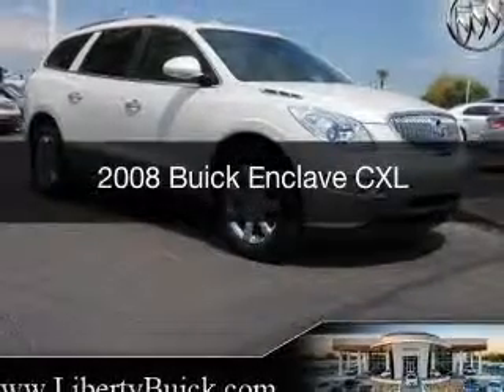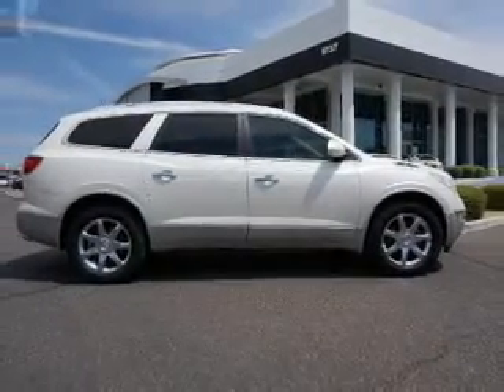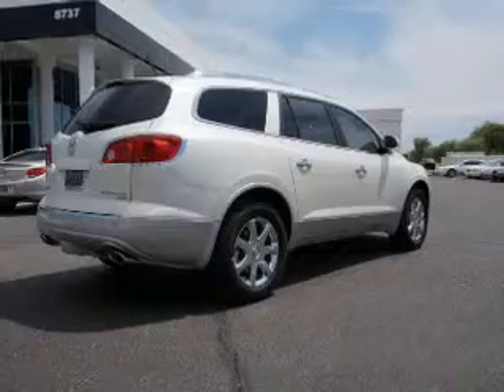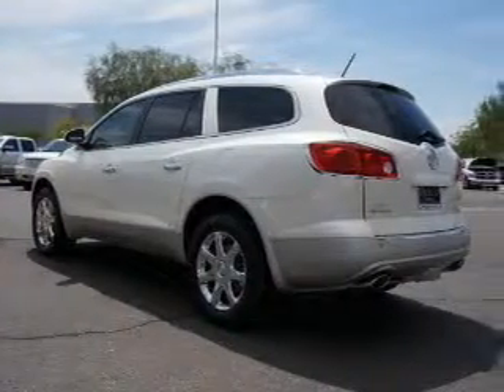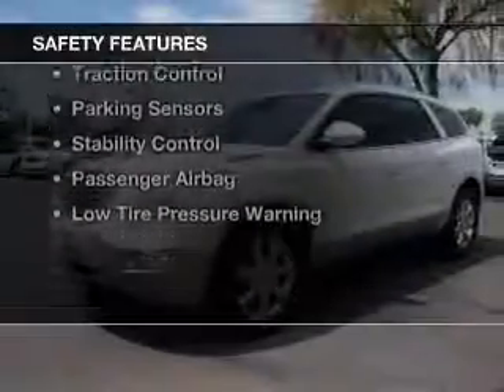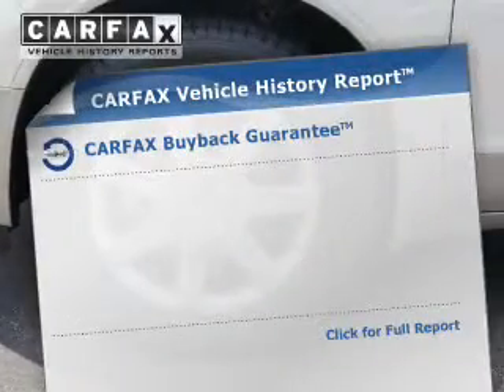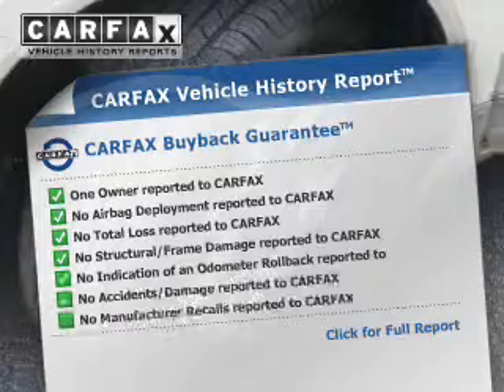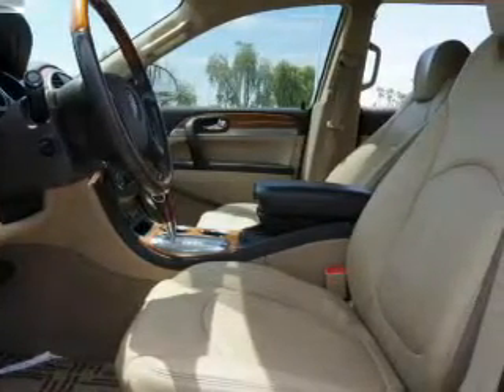2008 Buick Enclave - Peoria AZ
Year: 2008
Make: Buick
Model: Enclave
Trim: CXL
Engine: 3.6 liter 6 cylinder 24 valve MPFI DOHC
Transmission: 6-Speed Automatic
Color: White
Mileage: 65932
Address:
8737 W. Bell Road